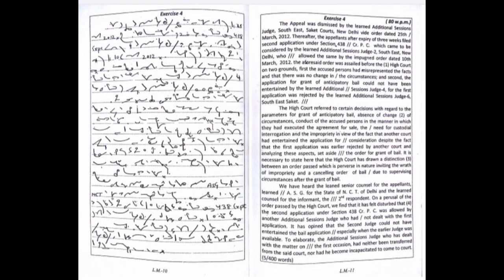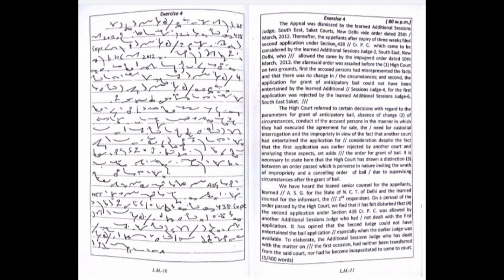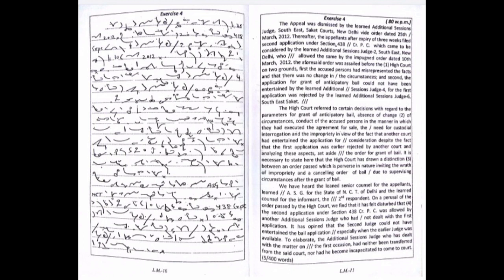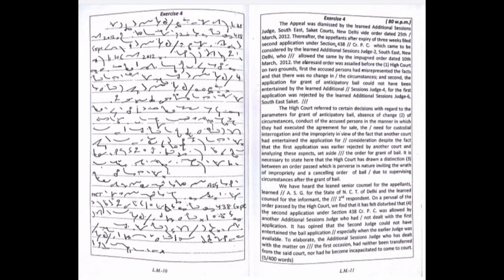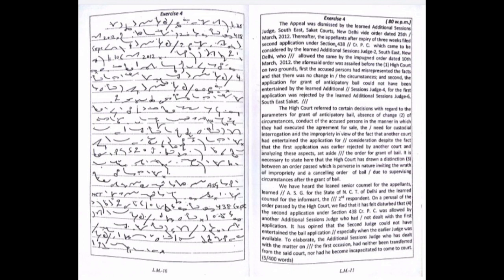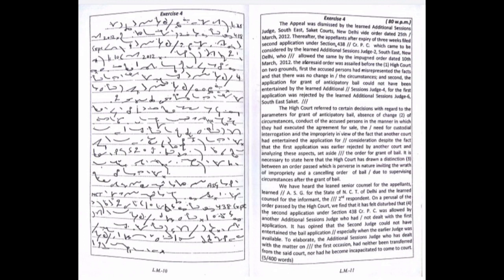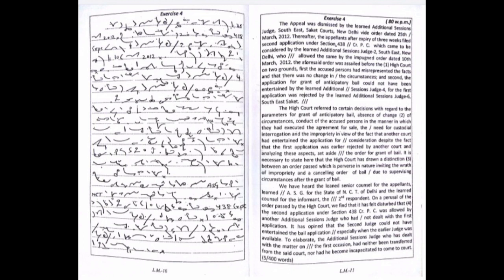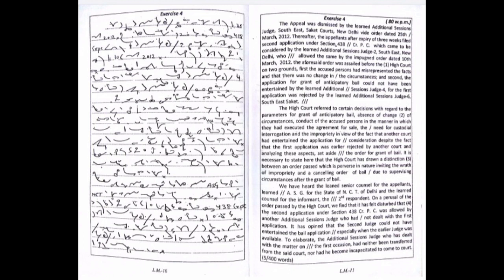100 wpm | GD Bist Legal Volume 01 Exercise 04 | 400 words